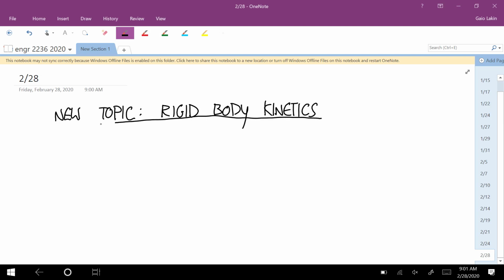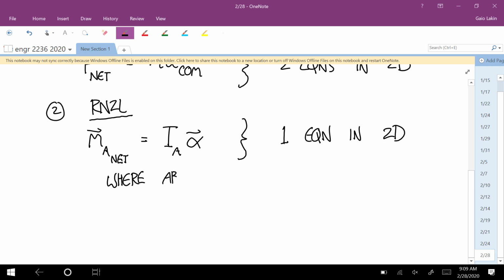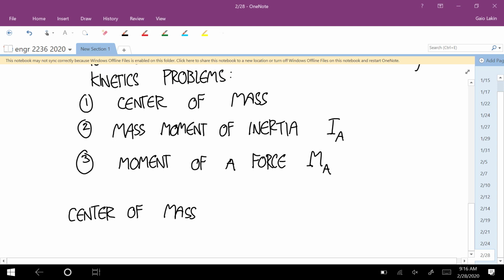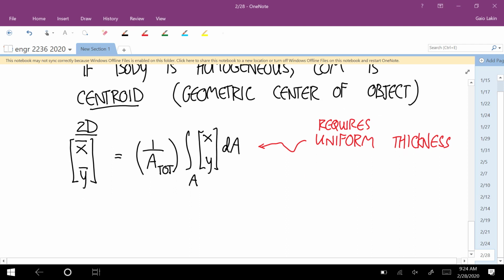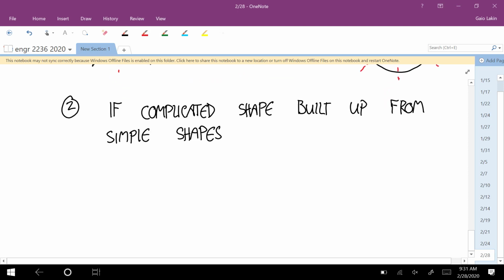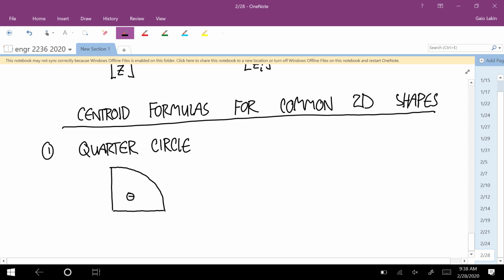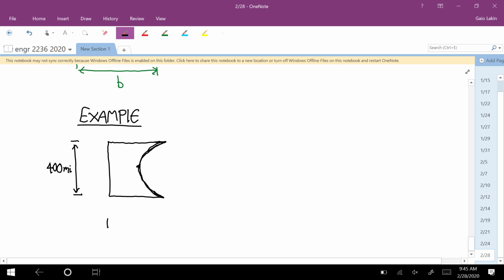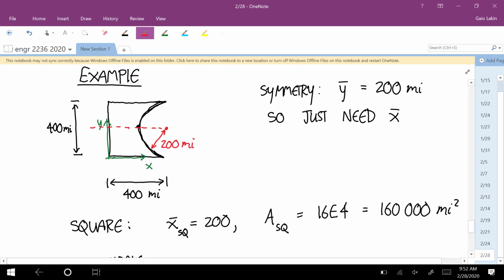Friday, 2/28/2020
dynamics